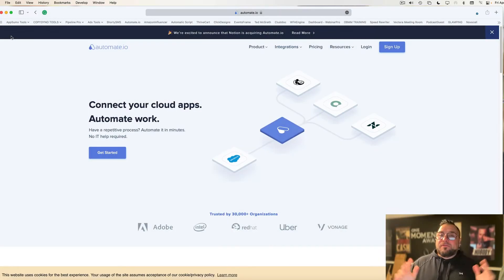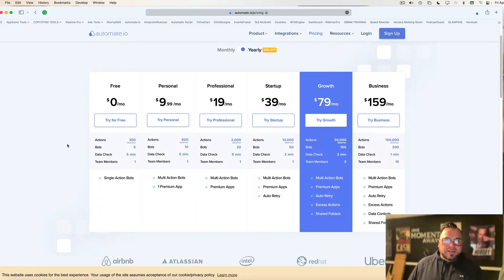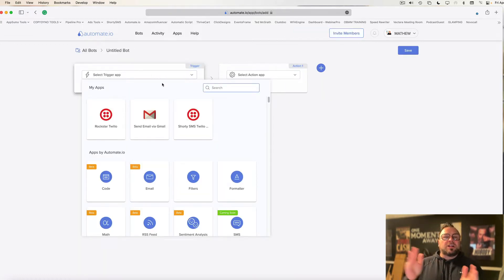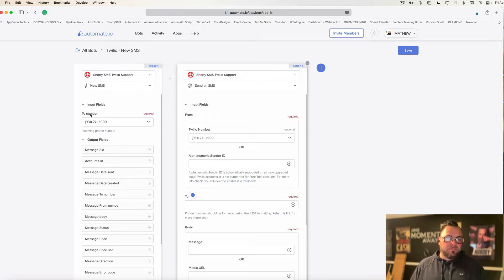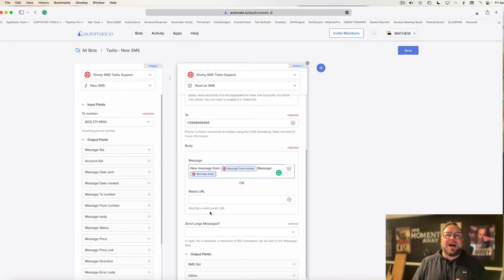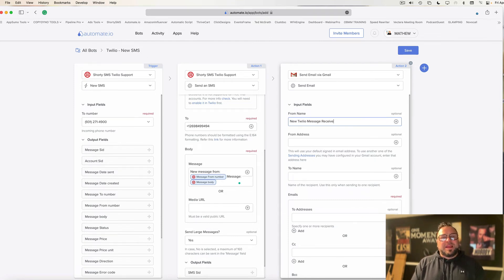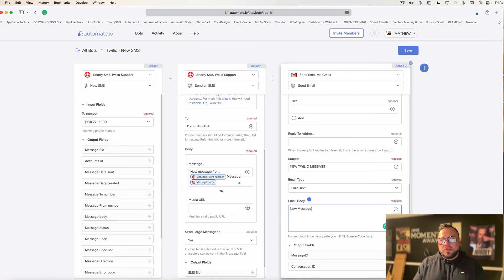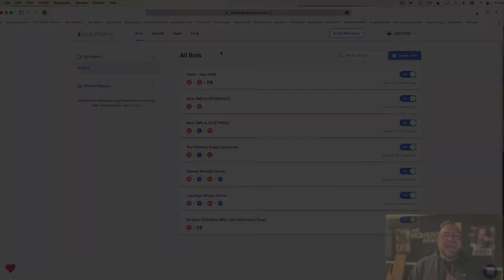Get Twilio SMS and Email Notifications FREE with NO Code and NO Zapier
In this video, I'm going to show you how you can get notifications by SMS and Email every time you receive a text message on your Twilio phone number. Plus, I'm going to show you how to do it with NO CODE and without using Zapier. Best of all, this is 100% free and you can do it in less than 10 minutes!

As a text marketer, it's important that I get notified every time I receive an SMS message through my Twilio account. But one of the challenges I've always faced was setting up that integration. Well, that challenge stops today!

Don't have a Twilio account?